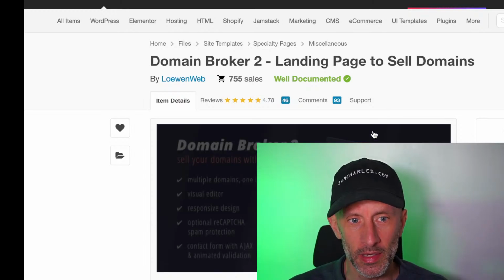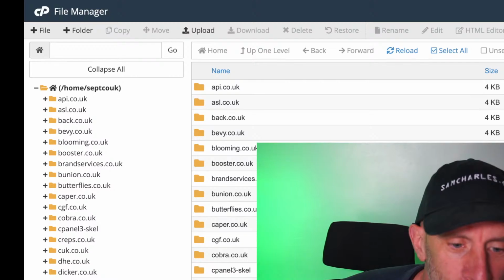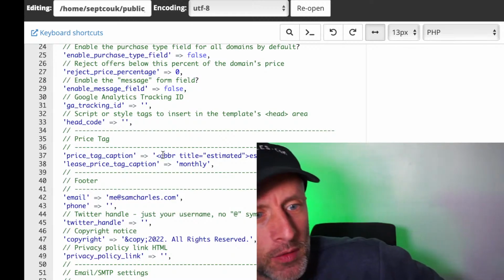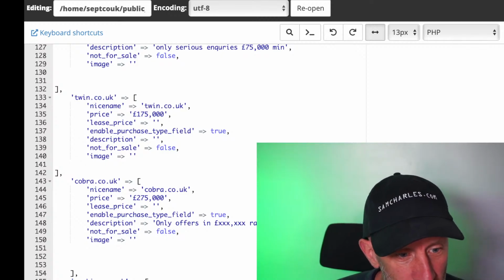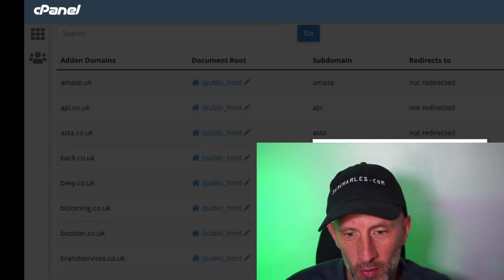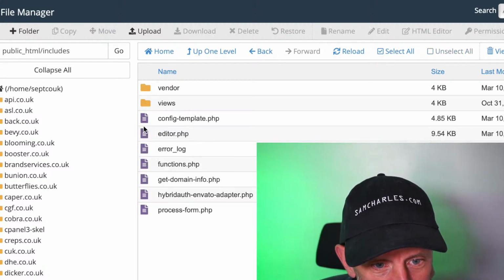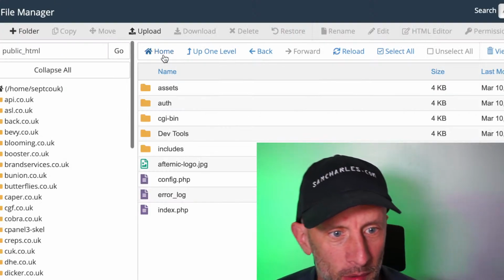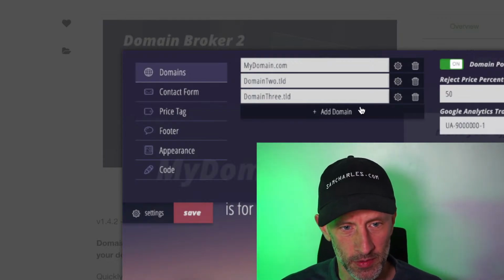How to set up a domain name landing page to sell your domain names FULL GUIDE ££££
Hey all,

I have always been asked how do i set up a domain name landing page like dan.com or sedo.com etc and get the lead via email and handle this myself and dont pay any % well this is the guide you need to do it.

First you need to do this below.

Buy webshosting with cpanel access. Listen to the guide and if you need help join up as a member for my channel and i will help you.

Thanks

Sam